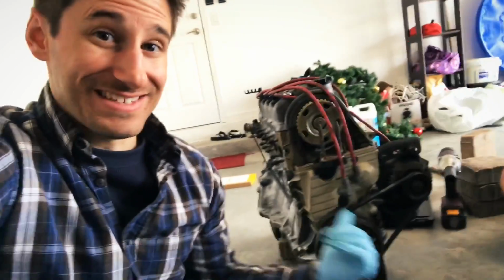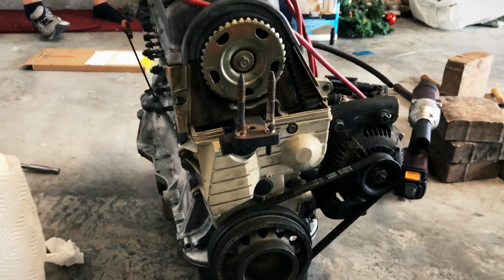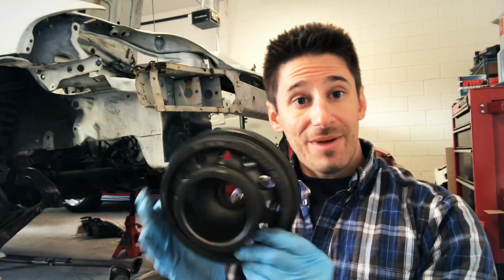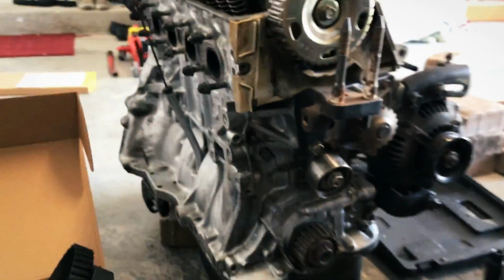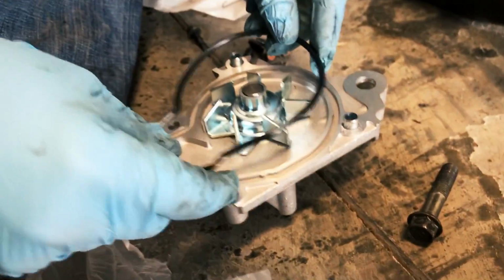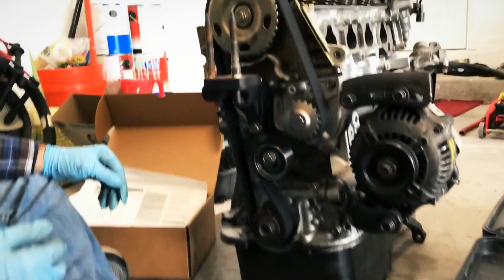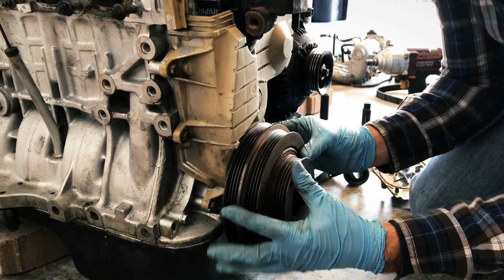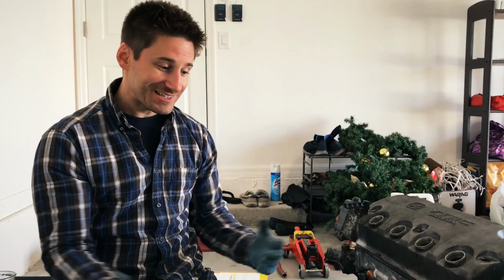D16Z6 Timing belt and water pump | Project Civic EG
Starting work on the D16z6 in todays episode!  We will be taking this in parts so today you will see us freshening up the d16 with a new timing belt and water pump.  We also take care of that VMS lightweight crank pulley by taking that off and replacing it with the OEM d16z6 harmonic balancer.

Stay tuned to this series, we've got more prep work coming on the d16 next time including the Stage 3 Action Clutch pressure plate with the Stage 1 clutch disc and lightweight flywheel.  Gonna be sweet!